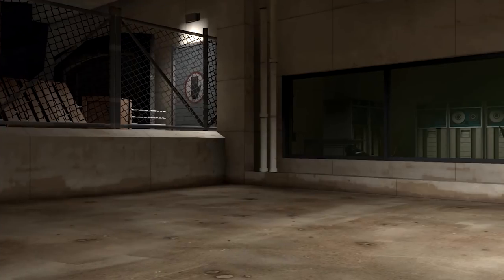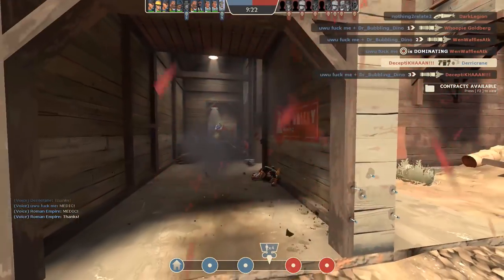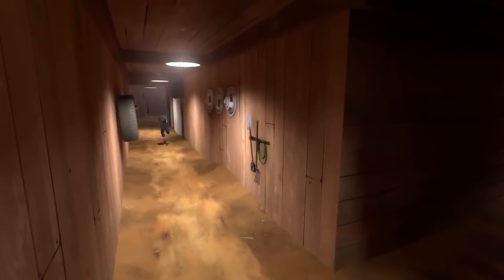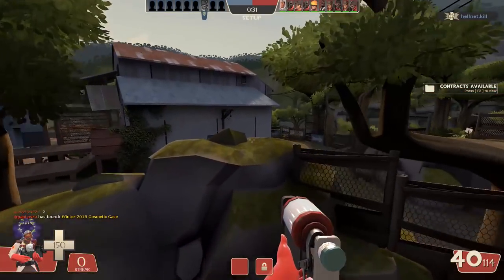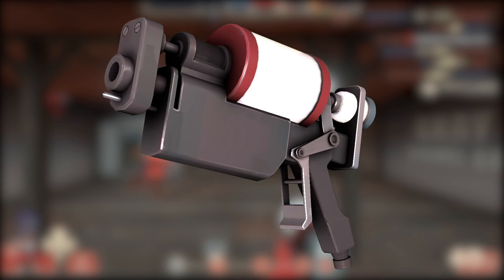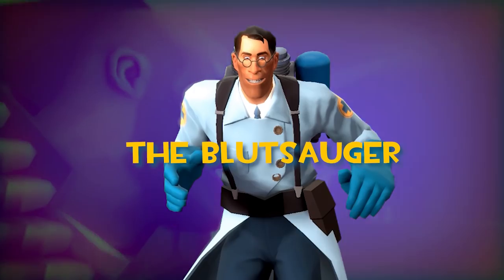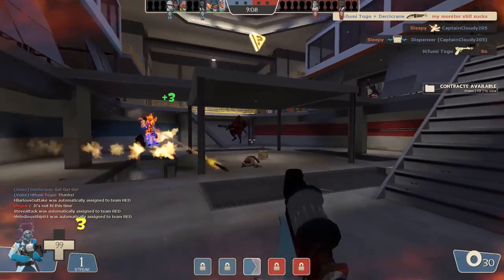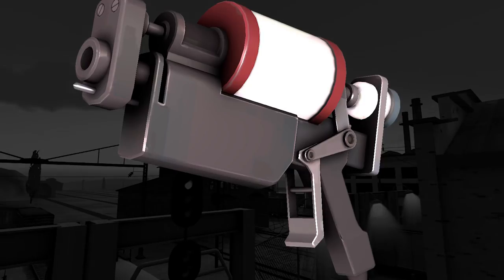Meet the Syringe Gun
The more I see you all like what I do, the more I'll post!

📈And don't forget, we're always welcoming new member to our Steam Group!
Join for video updates, stream announcements, giveaways, and a chance to be in one of my videos!

✪A bit on the video✪

Meet the syringe gun! It's about time we got to know the weapon we use so little.